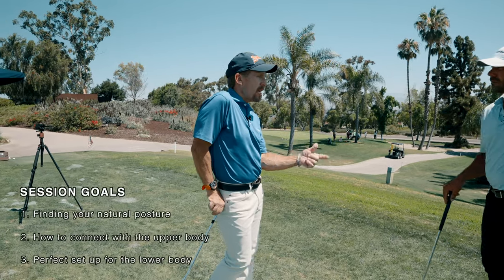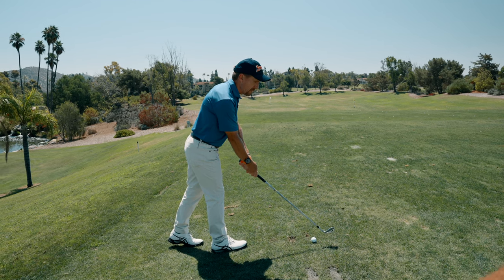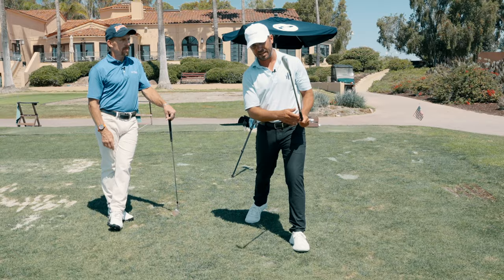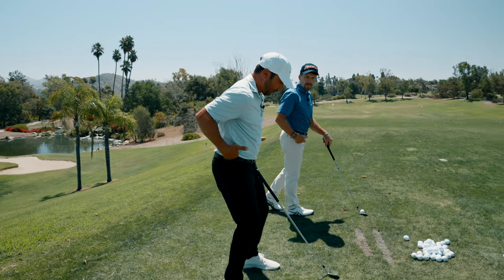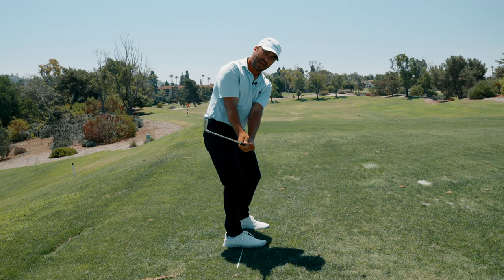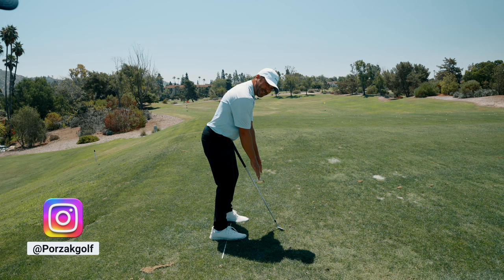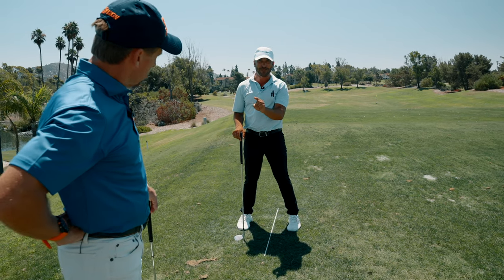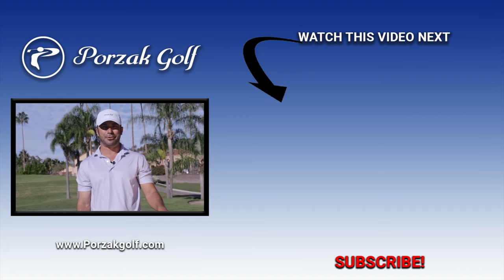The Power Of NATURAL Posture: Unlock Your Golf Swing Potential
In this video, Adam and Todd go over the power of having a natural posture in order to unlock your golf swing potential. Many new golfer want to mimic their favorite PGA tour player however, every body is different. We have different natural postures, flexibility etc. Understanding what it means to set up naturally is very important to becoming the best golfer you can be.